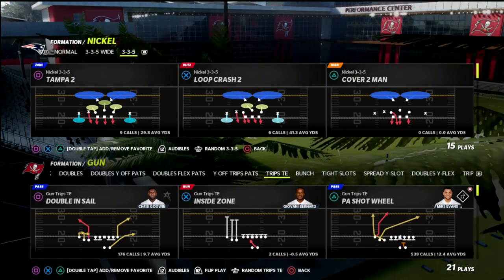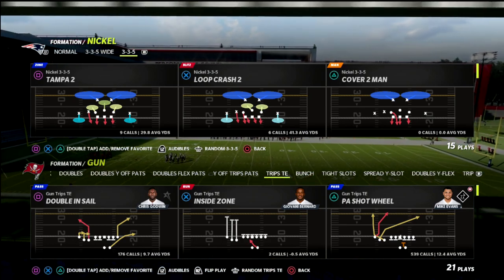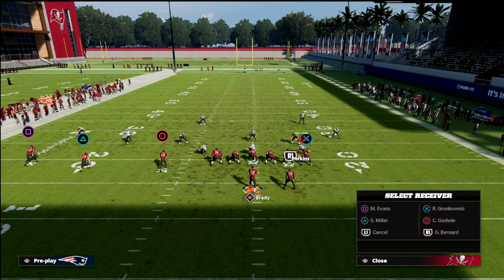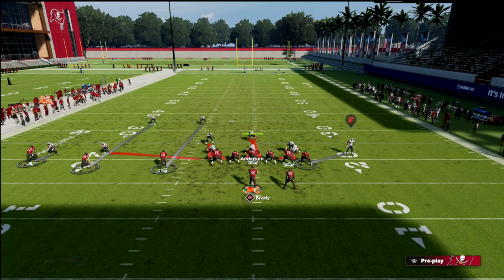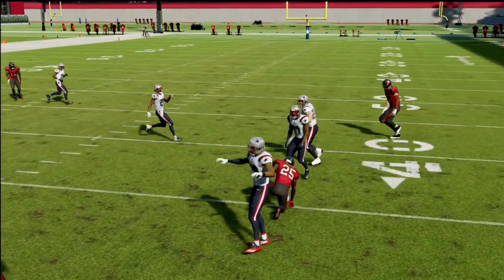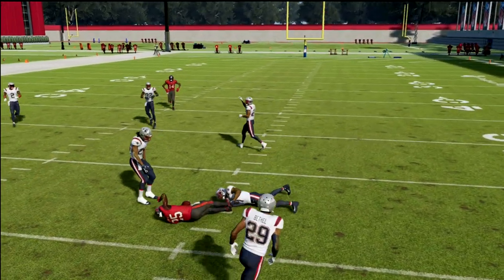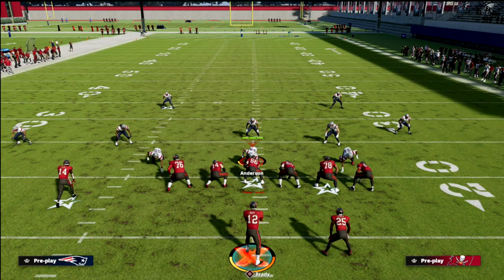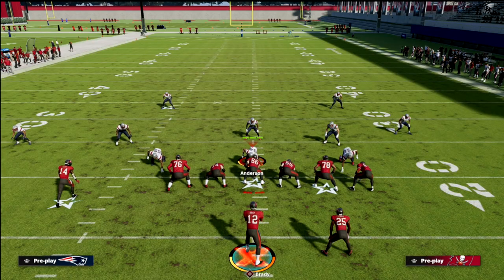The *MOST* Underrated Running Back Route In Madden 22